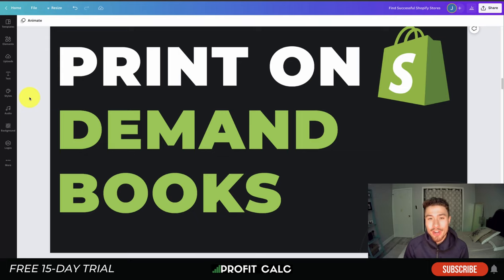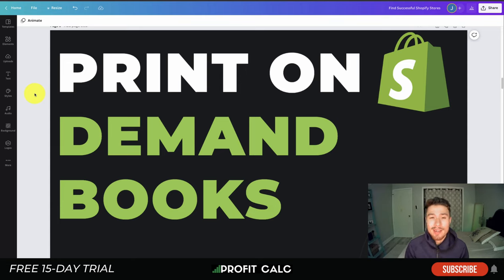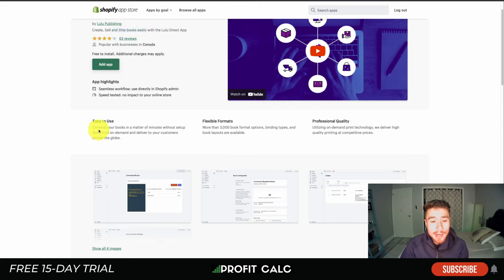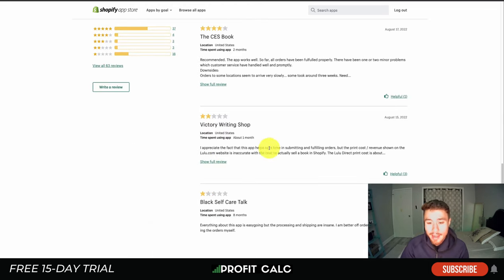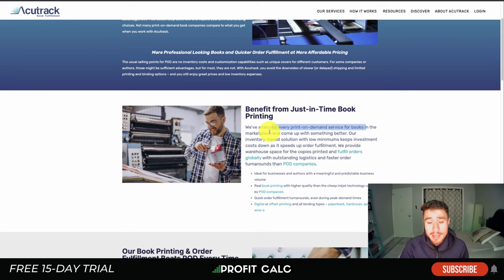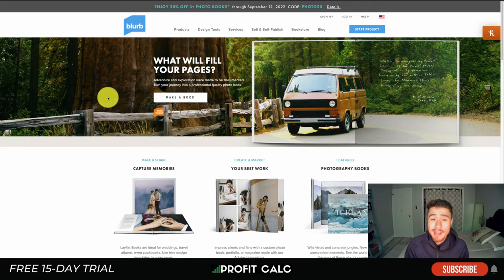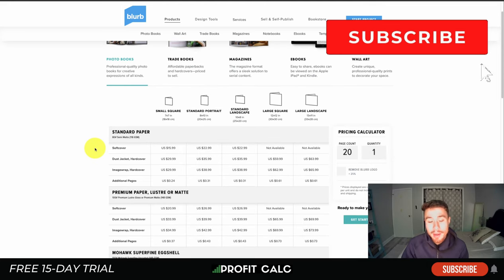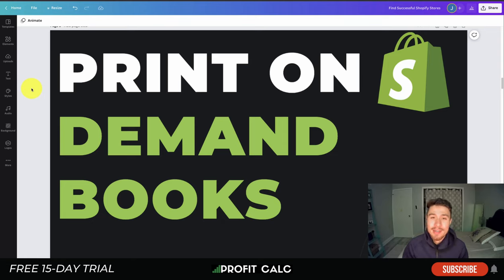How To Print on Demand Books With Shopify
In this video, we're going to show you how to print on demand books with Shopify. This is a great way to get your books out quickly and without any stress!

Print on demand for books is the ability for a book to be printed and distributed to a wide audience. This is done by printing a limited number of copies of a book or one book every time an order is created. This allows authors to reach a wider audience by making the book available for sale at a lower cost. This has become a popular way for authors to make money. Especially if you are a new author and don't want to spend a lot of money on inventory.

These are the best print-on-demand apps and services available for Shopify merchants so you can start generating revenue for your book(s) today.